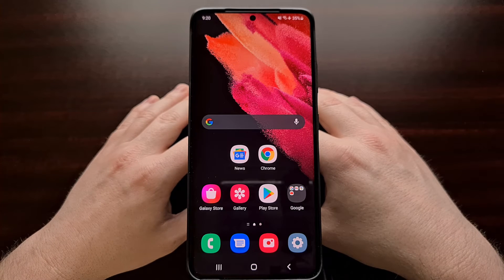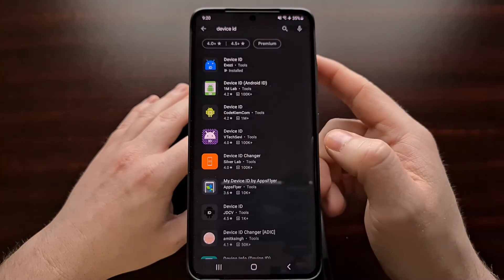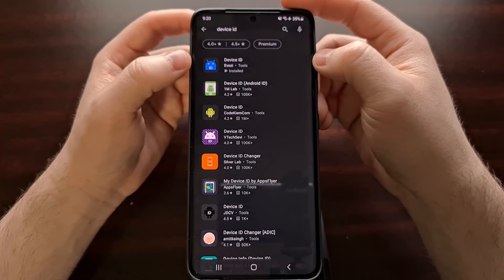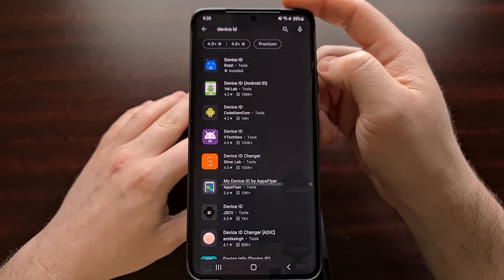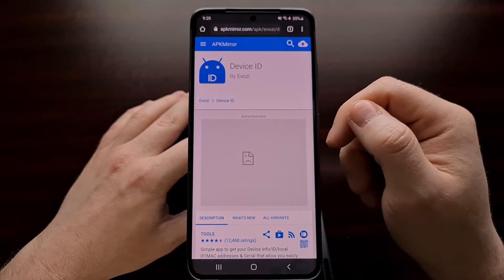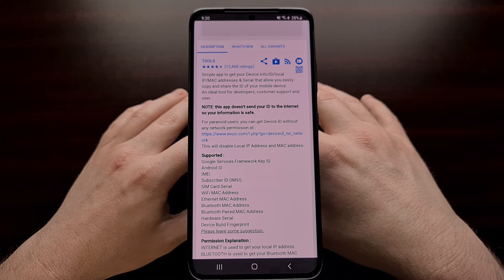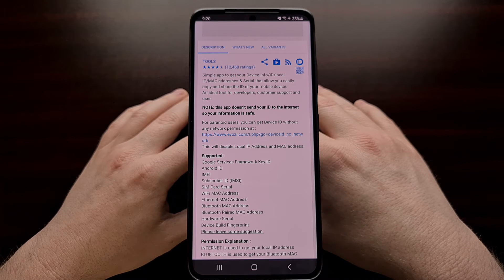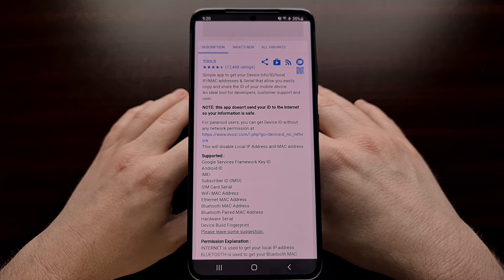How to Find the Google Services Framework Android ID?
There are a couple of ways we can find the Google Services Framework ID and this video shows how it's done through a 3rd-party application. You can download this from the Play Store. . .or you can sideload it manually as well.

Either way, we just need to open up the application after it is installed. It's going to give us some information about the phone. What we need to look for is the Google Service Framework (GSF) entry here.

That is going to be our Google Services Framework Android ID that we want to write down for future use.

Full Tutorial
1. Intro [00:00]
2. Download and install the Device ID application [01:07]
3. Open it up and look at the Google Services Framework (GSF) section [02:15]

Sometimes we install a custom ROM on our smartphones or tablet. This results in the smartphone or tablet being uncertified by Google Play Protect. Thankfully, we can manually register our devices (if you choose to not use Magisk).

The thing is, we first need to figure out what our Google Services Framework Android ID is. This is different than the traditional unique Android ID as well as it being different from the advertising ID that I covered in a previous tutorial.

This is specifically tied to your Google Services Framework. Which makes sense due to it preventing us from using the Play Store and/or some Google applications.